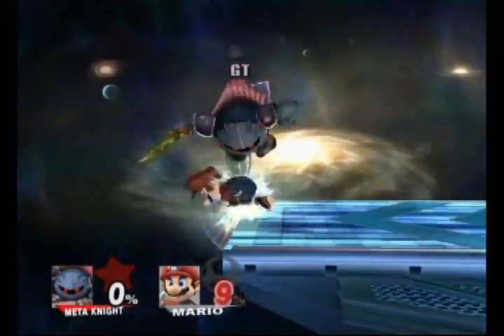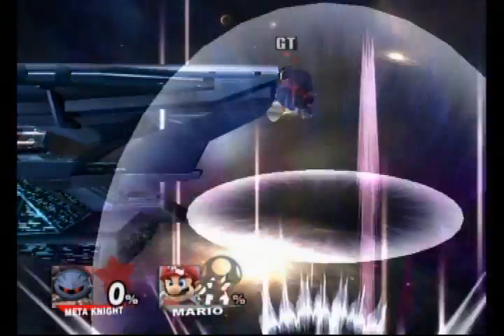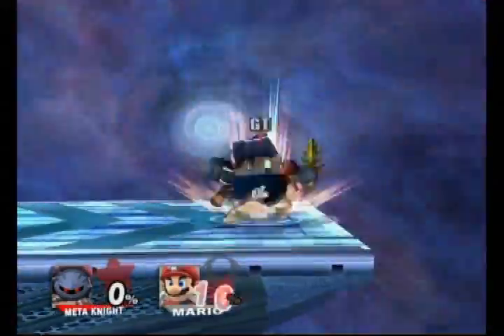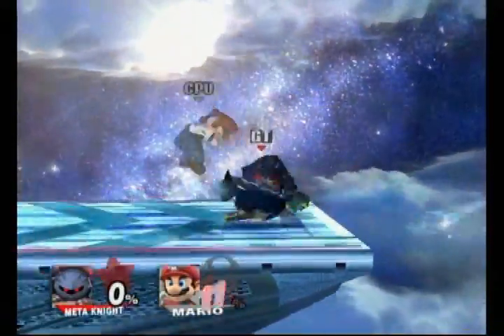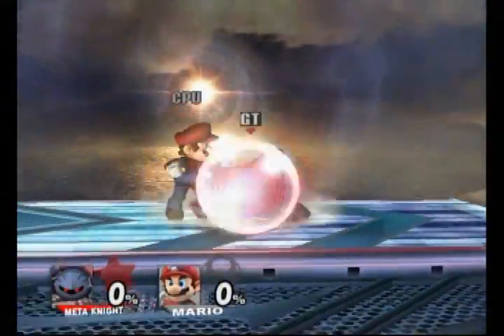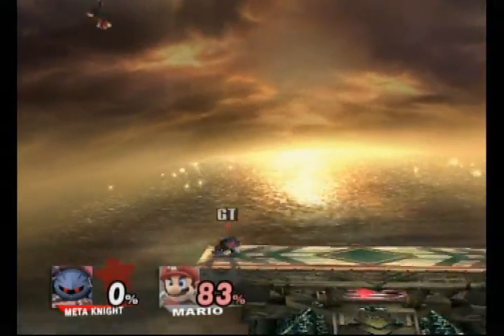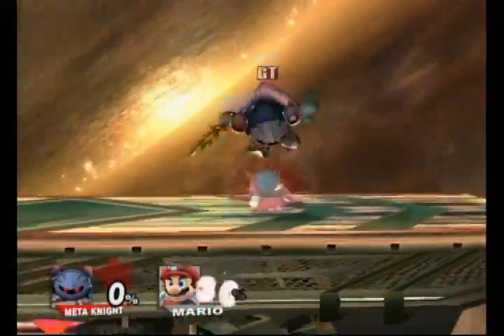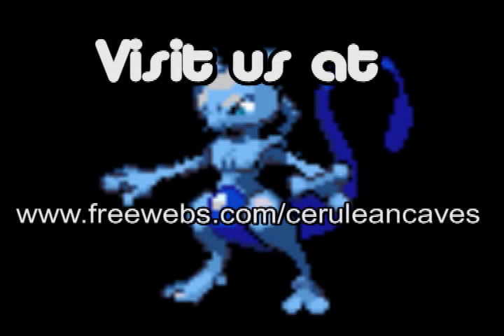Metaknight Combo Video - Request by Metatitan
Thanks for the idea Metatitan!  (Octillery_Clinton on Cerulean Caves)